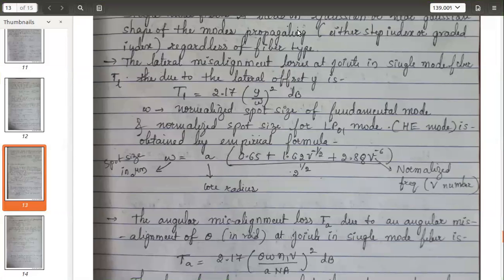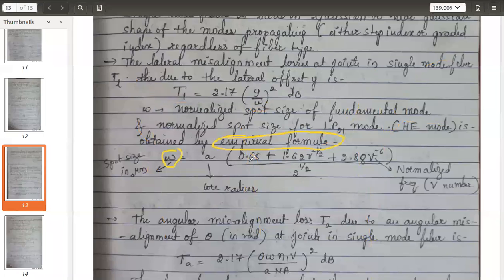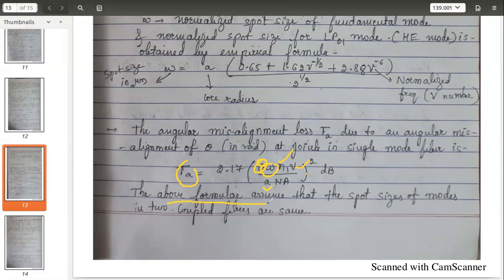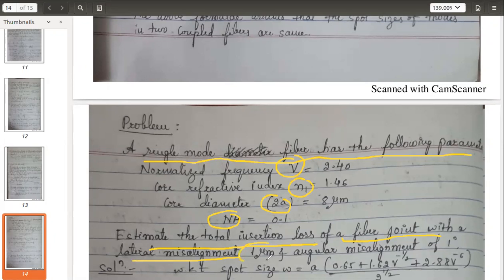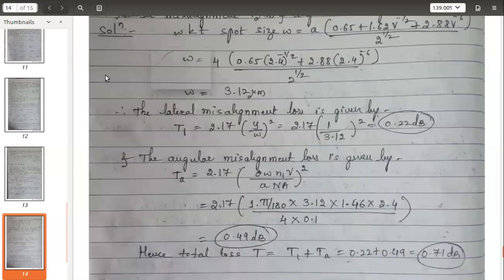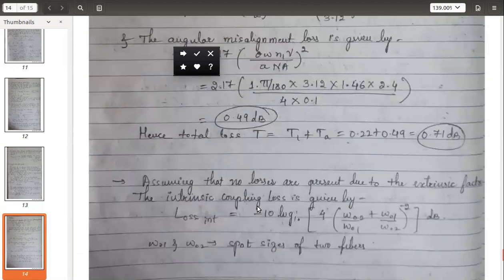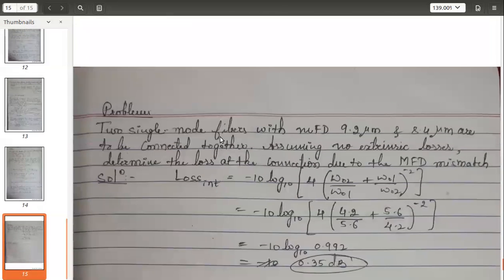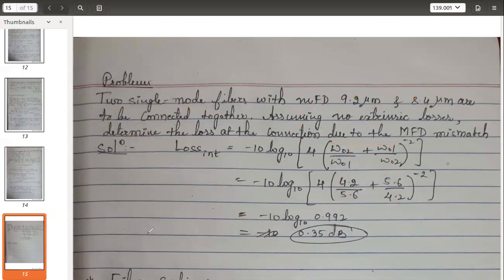Module 2 17EC82 FON lecture 24 part 2: misalignment in Single mode fibers, problems